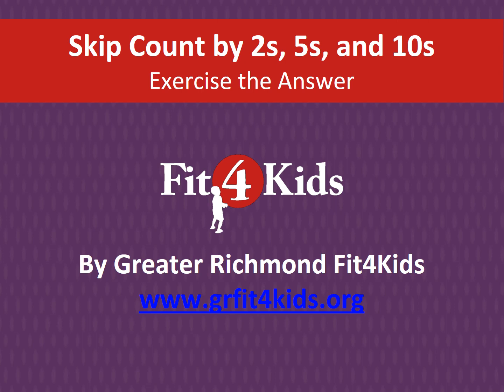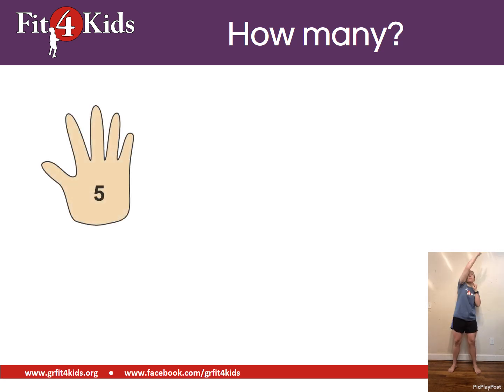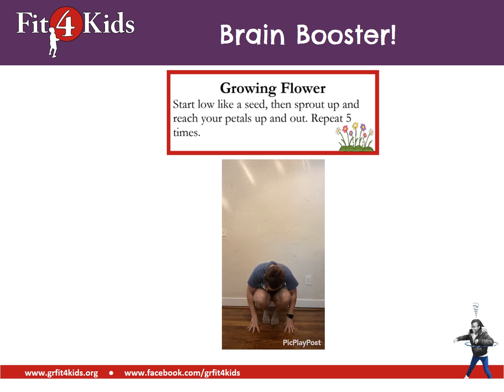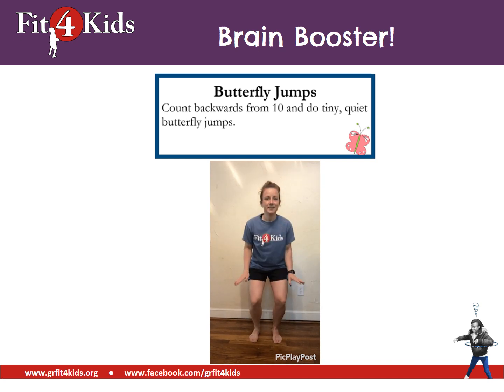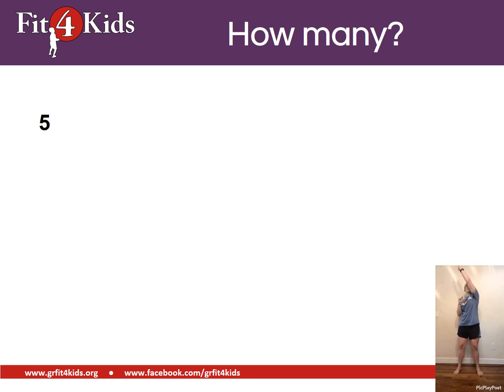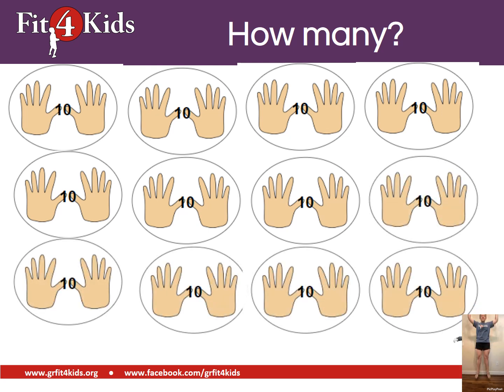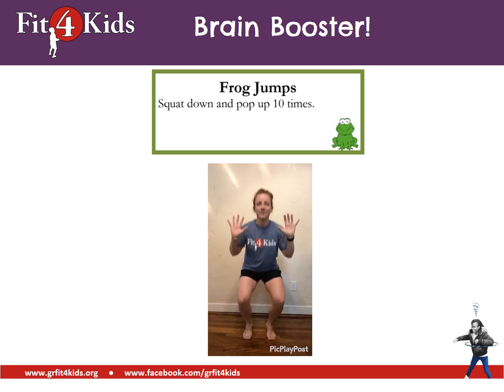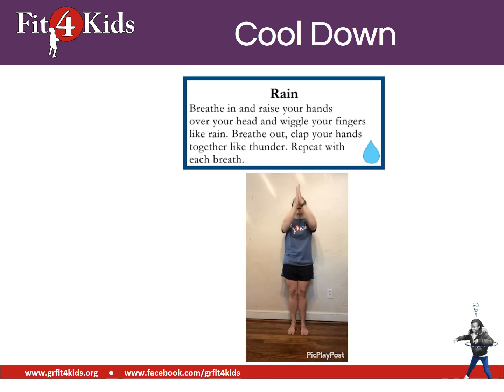2nd Grade Math - Counting by 2s, 5s, 10s - WI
Ready to practice skip counting? 2nd graders will love this lesson with Ms. McFadden leading them through skip counting while exercising!

Tag us if you do it @gr_fit4kids

Want more movement lessons? or grfit4kids.org